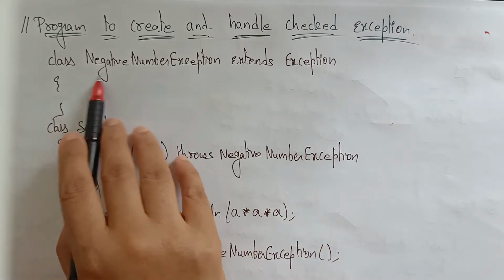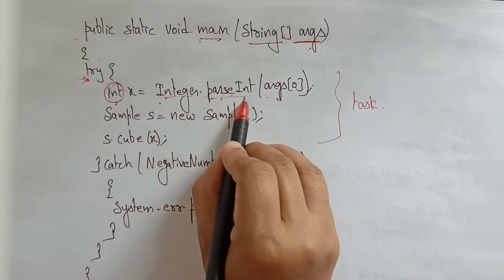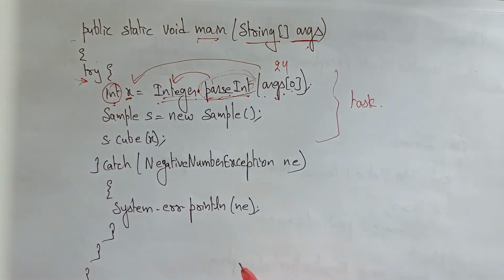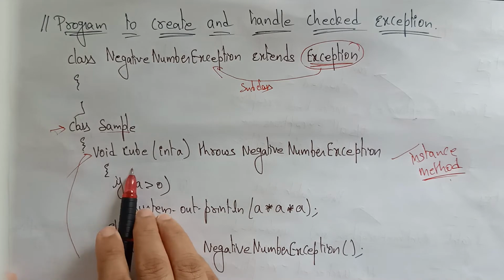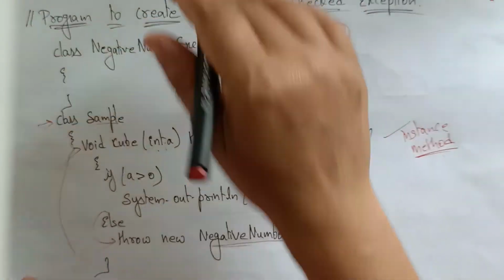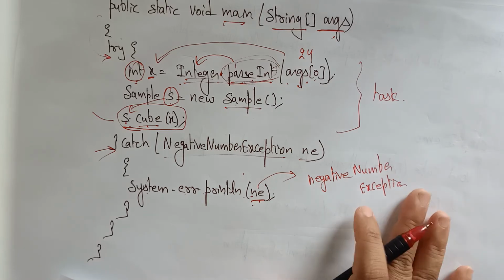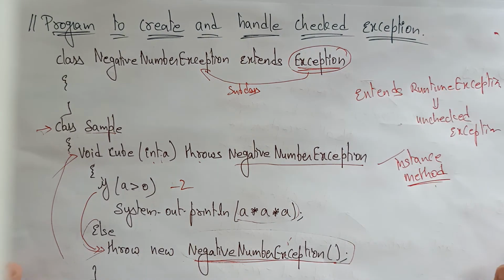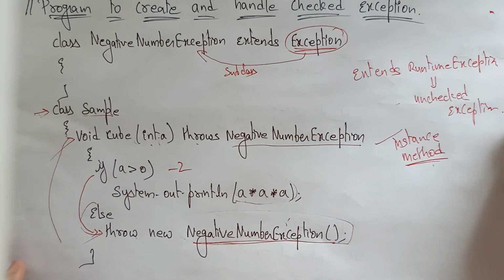Program to Create and Handle Checked Exceptions in Java| lec 73| Java Tutorial| BhanuPriya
The above videos explains about , how to create and handle the checked exception,
Program to Create and Handle Checked Exceptions in Java| Programming language,